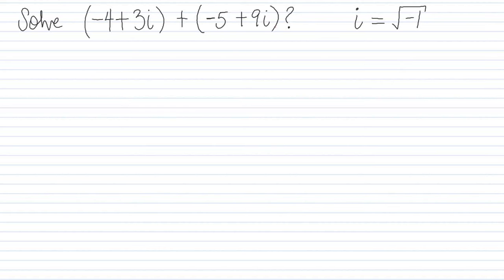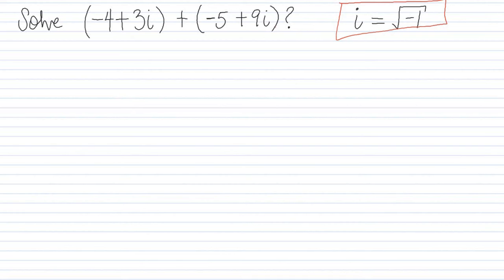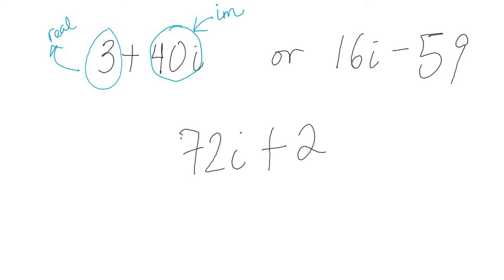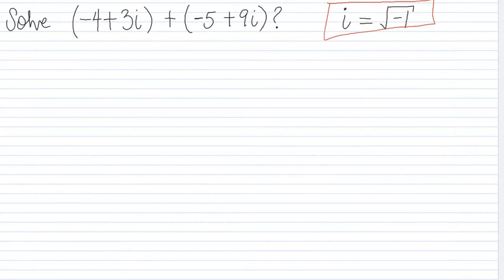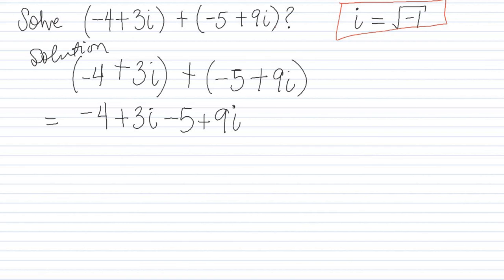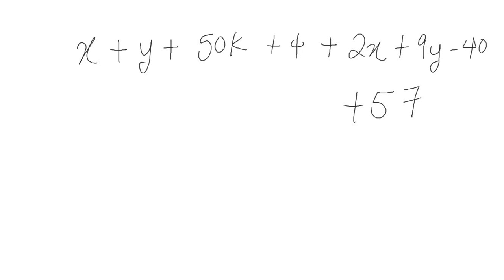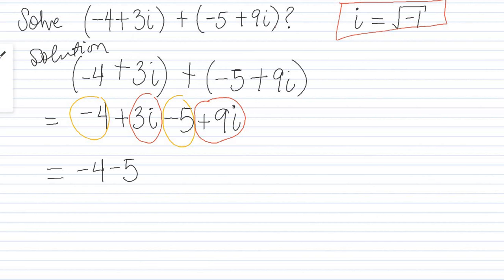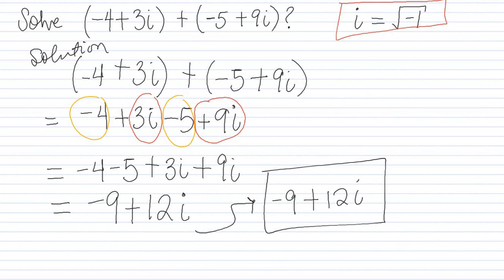SAT Math Imaginary Numbers | EFFECTIVELY Add Complex Numbers